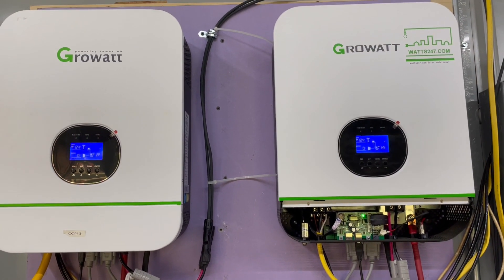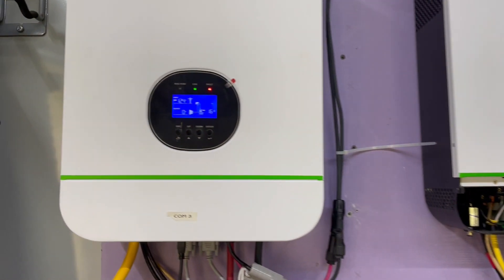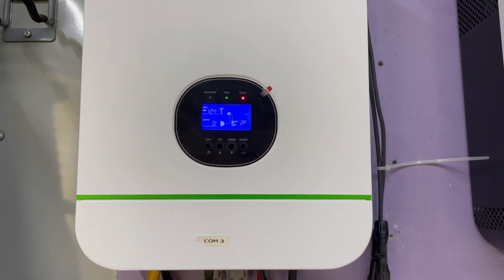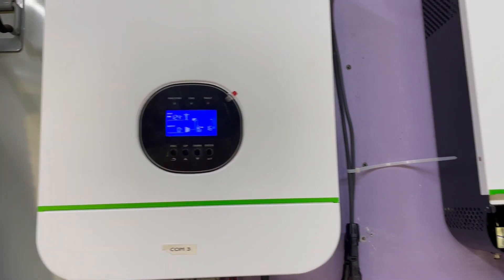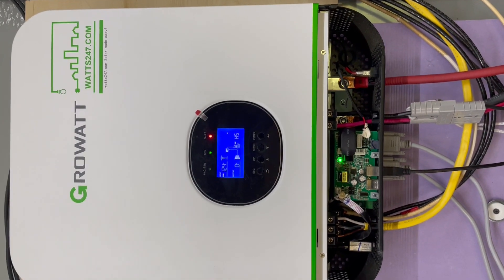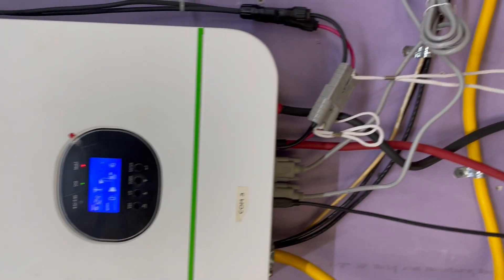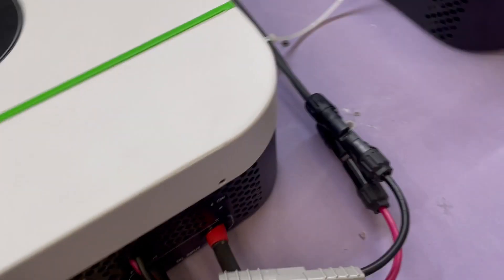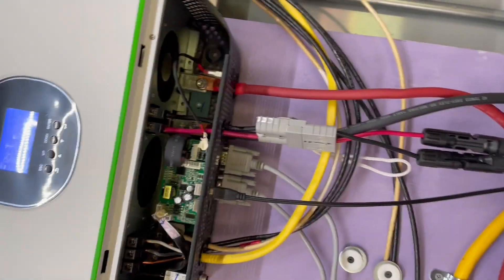After Flashing Firmware, still no output on 2nd Growatt in split phase